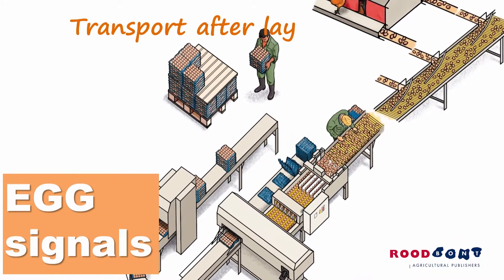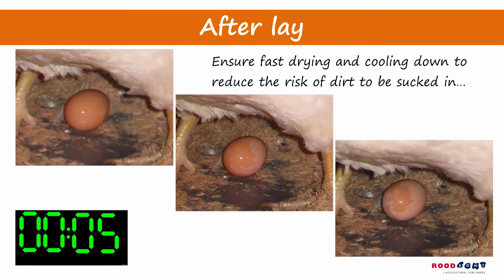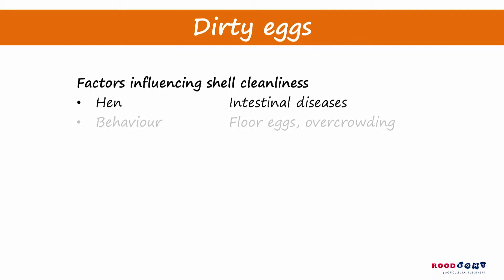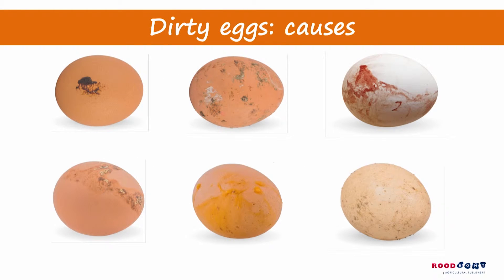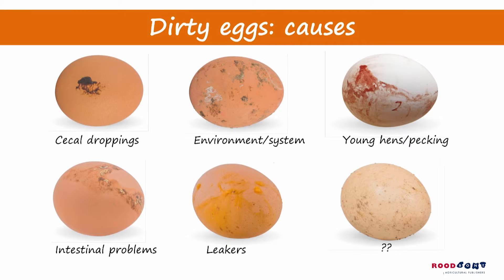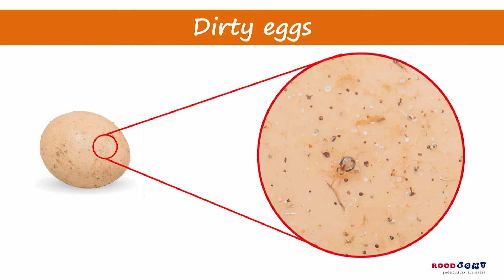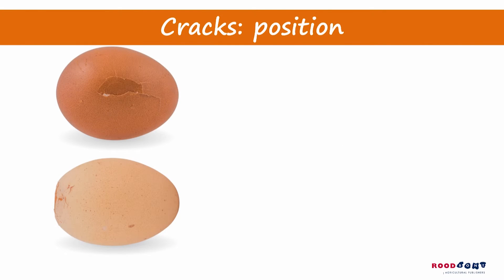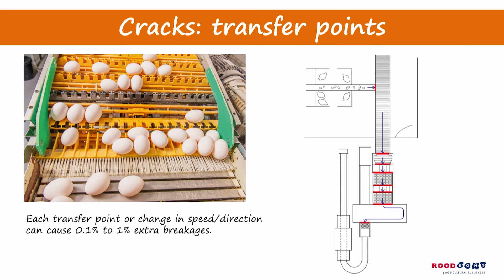Egg transport and handling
Everything that happens to the egg after laying requires the utmost care.